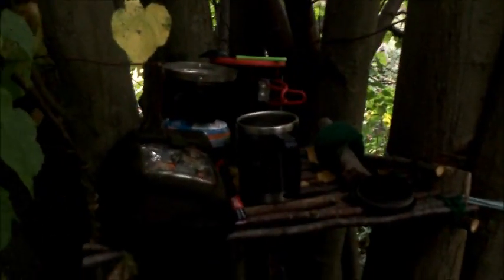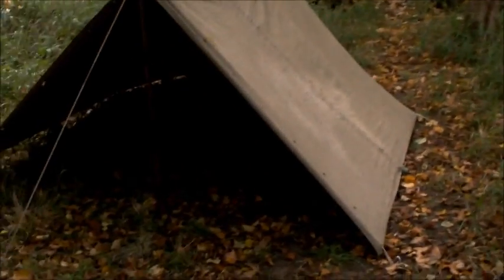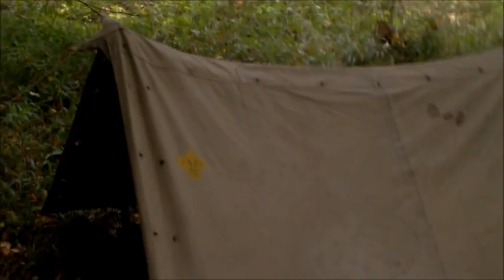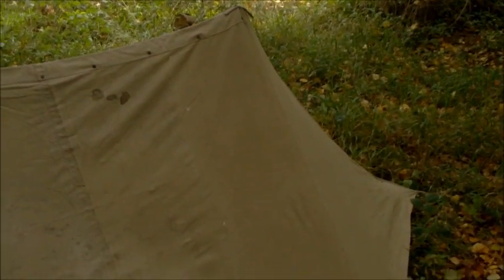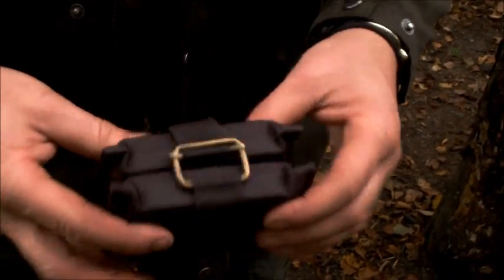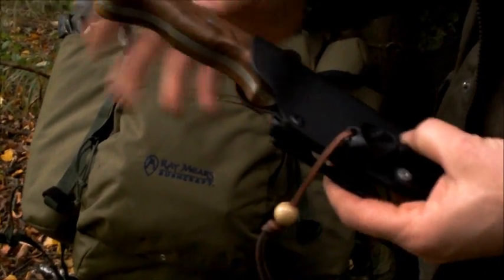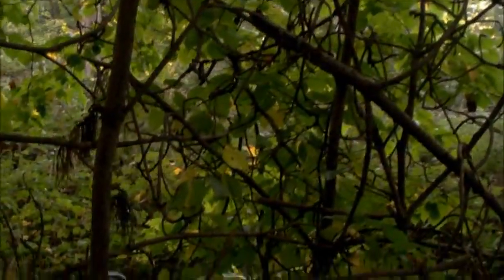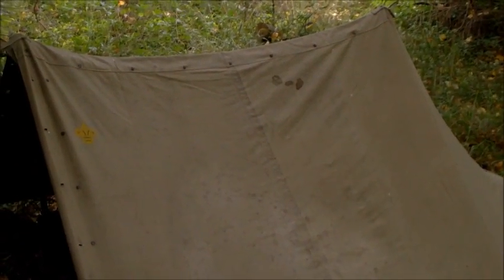wood carving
A cheeky day at the covert spot with good friends.